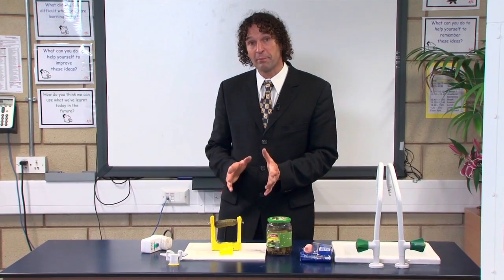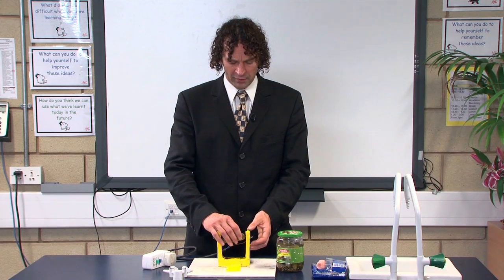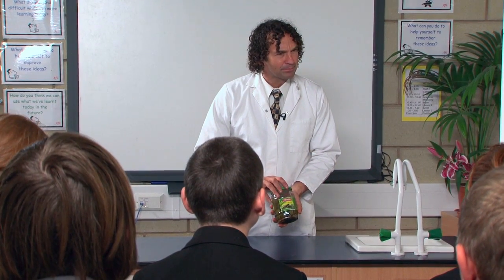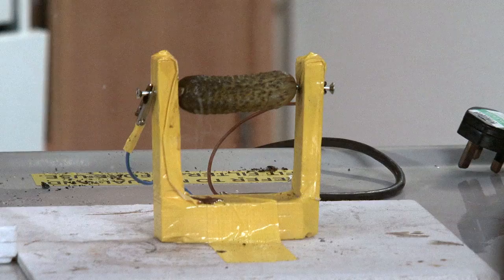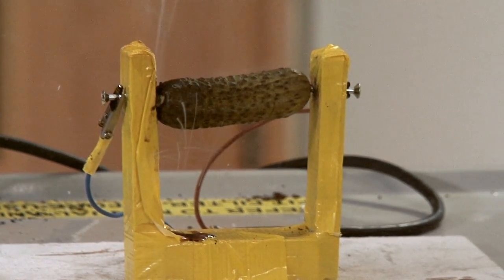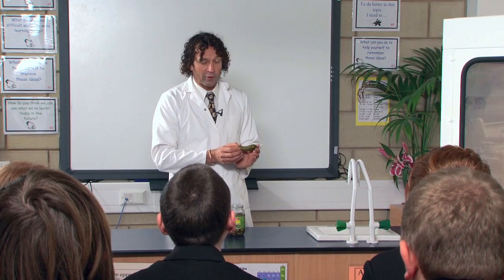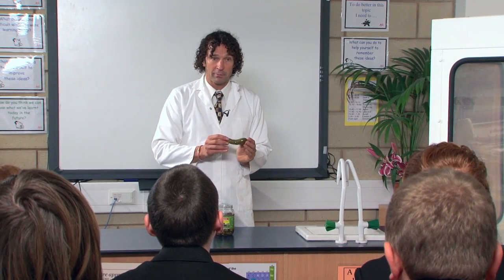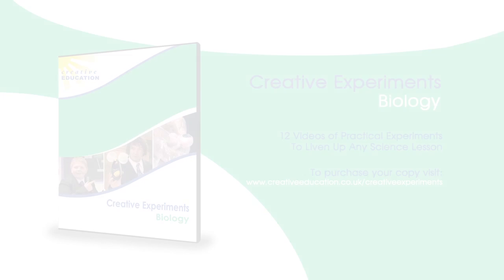Creative Experiments Biology - Glowing Gherkin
From Creative Education comes a new and exciting DVD set, Creative Experiments. Each DVD has 12 engaging practical experiments video, and all the resource you need to do them with your class.

All living things naturally emit light in a process called bioluminescence -- even humans can be seen glowing with very light-sensitive cameras. A large electrical potential will cause a gherkin to glow yellow as it breaks down the cell walls and excites the sodium (in the salt that the gherkin is pickled in). This is a similar process that takes place in yellow sodium street-lamps.